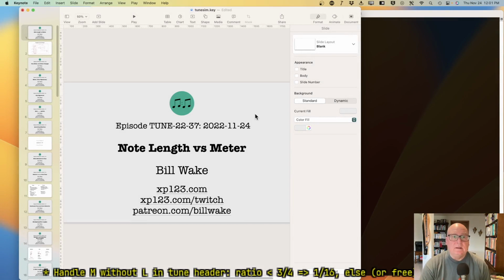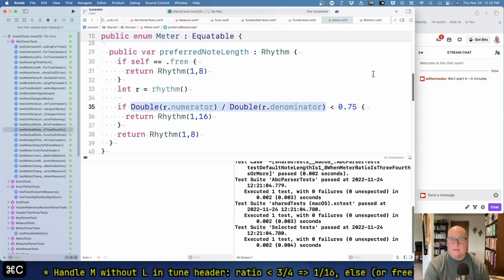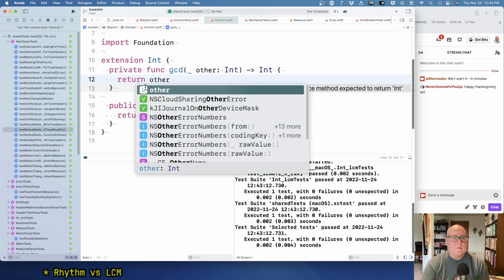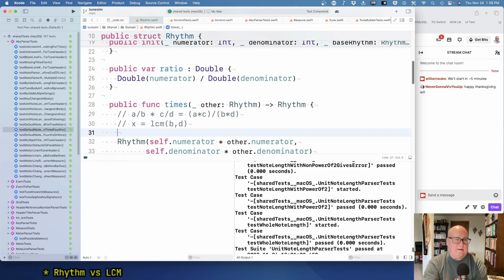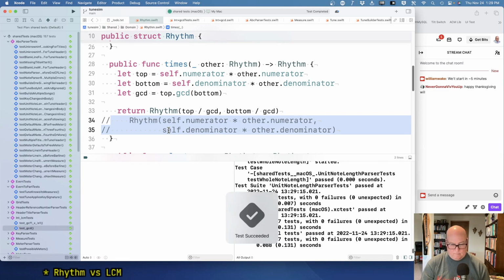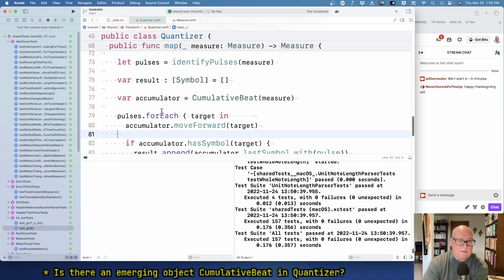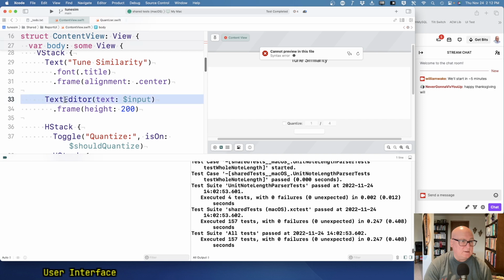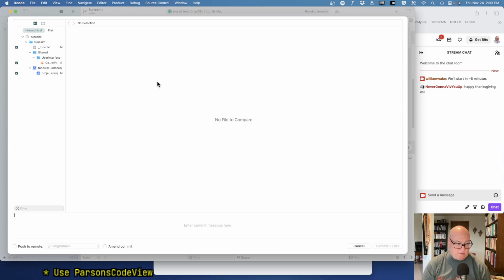TUNE-22-37: Note Length vs Similarity - Tune Similarity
We started by fixing how the unit note length is defaulted - it now takes the meter into account, then sets it to 1/8 or 1/16 appropriately. We then built a GCF (greatest common factor), and used it to reduce our rhythms when adding or multiplying them. We then created a CumulativeBeat class in the quantizer, not quite sure of the right name but it definitely meets a need.

Finally, we started moving the UI to be more of a pipeline of transformations and reports. First step, we've extracted some separate View classes.